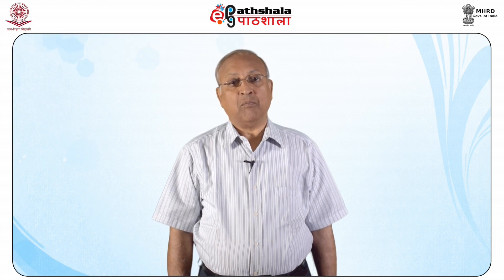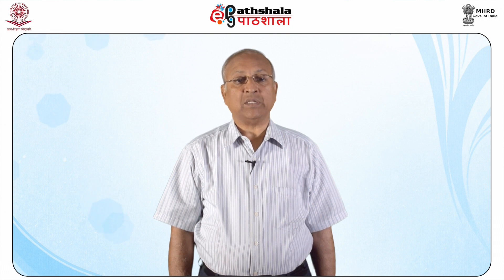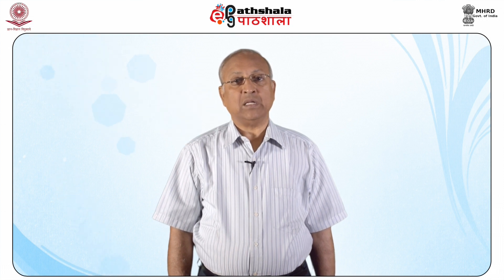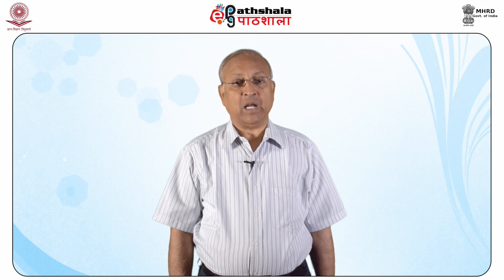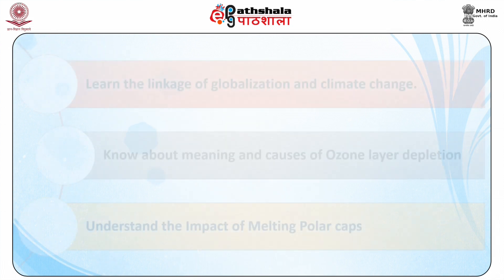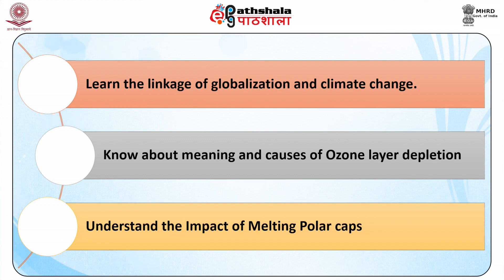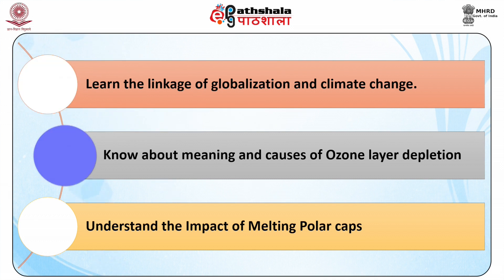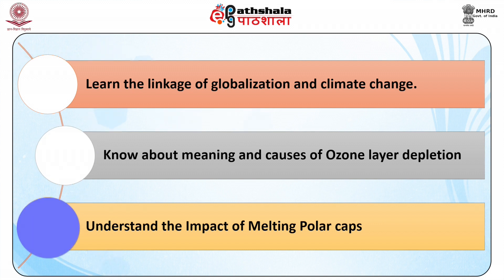climate change globalization -ozone layer,polar caps,sea leveionl,deplet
subject:Economics
Paper:Environmental economics